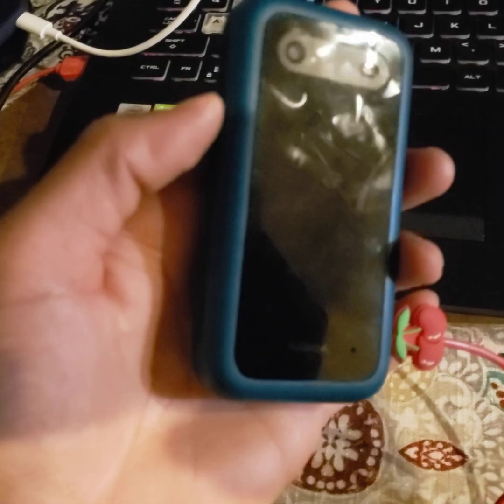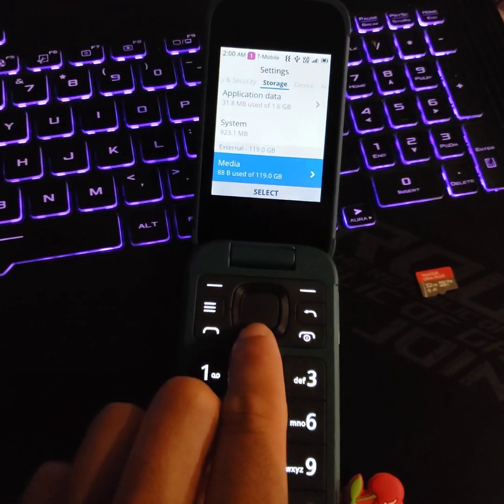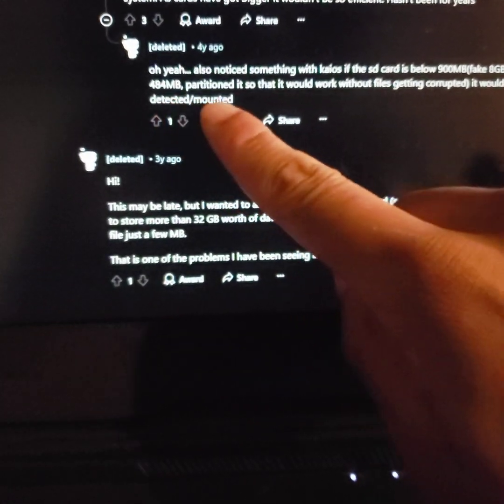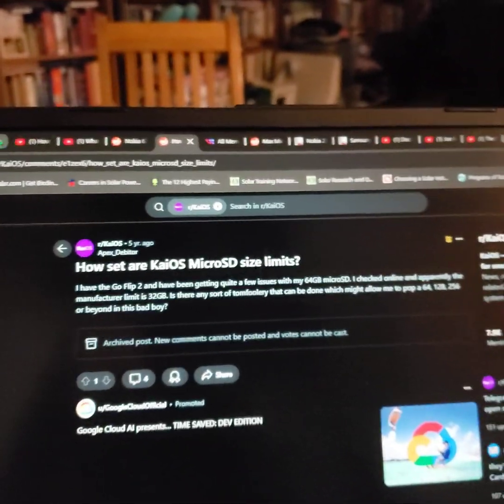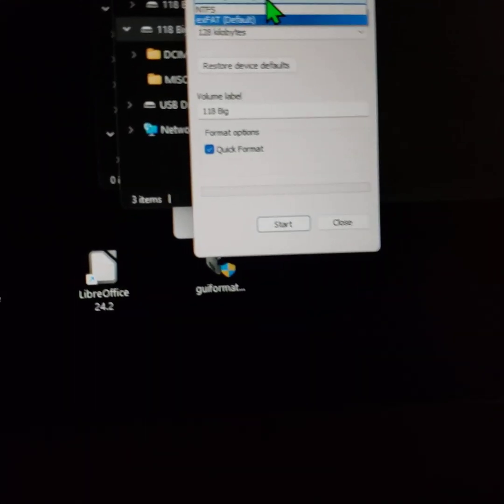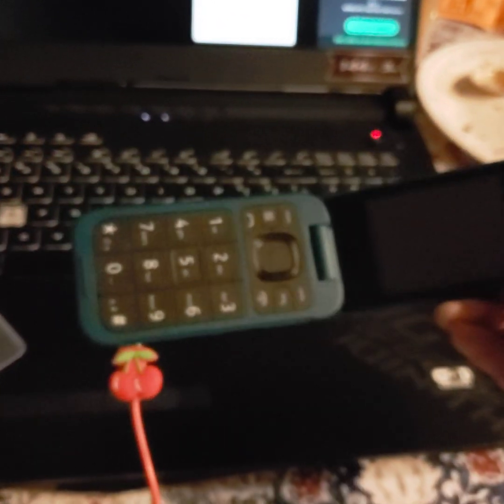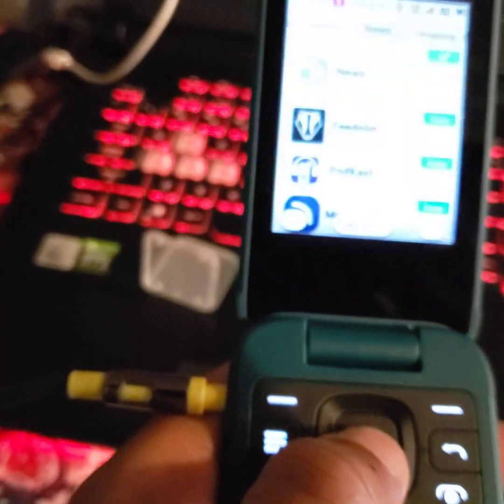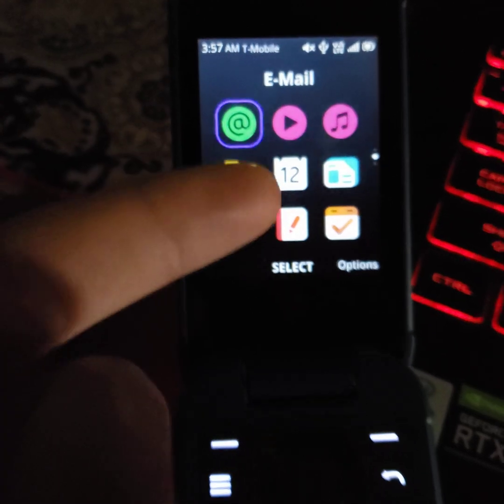Pt 3 How to put 126 gig SD Card in: Nokia 2780 Flip